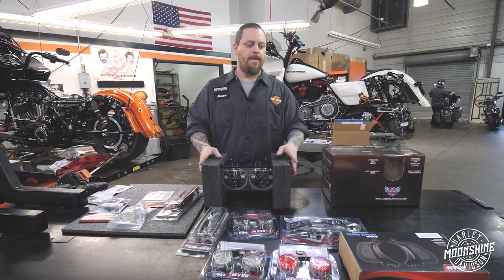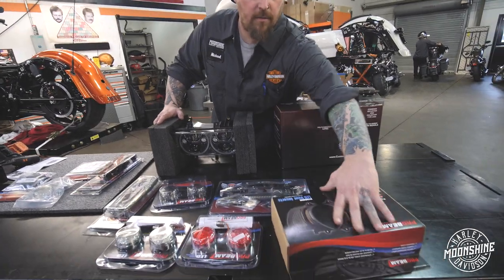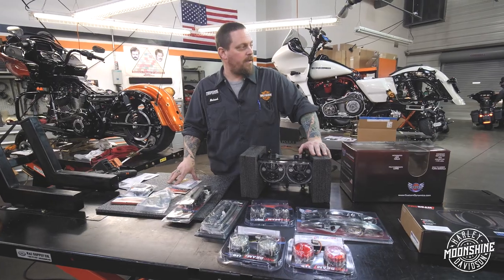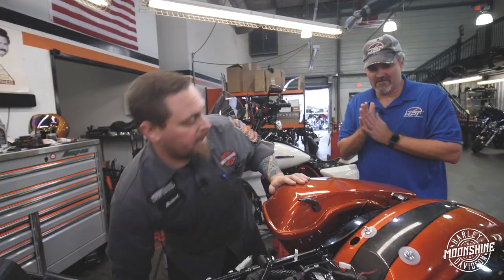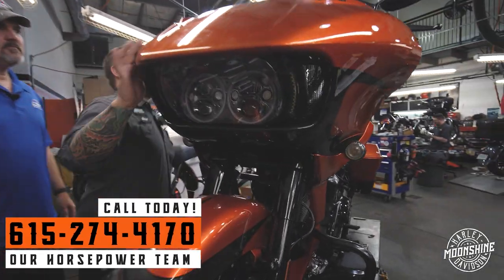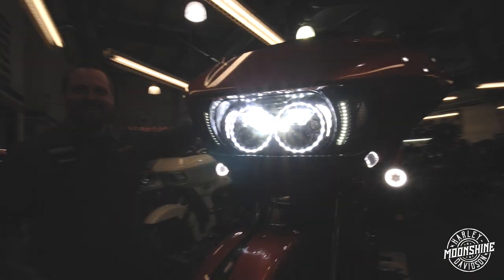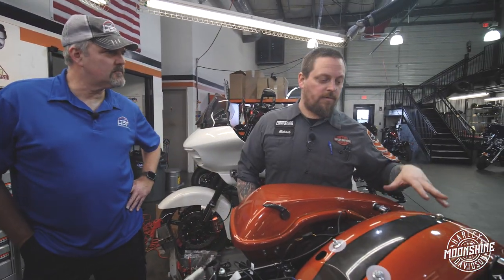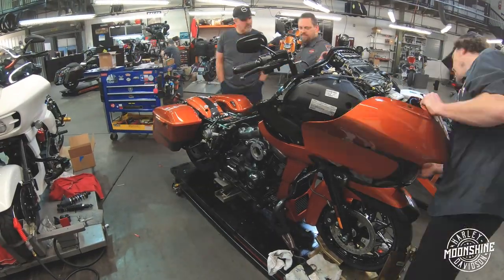Custom Dynamics Lighting & FINAL RIDE | Part 3 Veteran Bike Build by Moonshine Harley-Davidson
In the final part of our series on the Horsepower Therapy Veteran Bike Build, Mike (MVO) goes over the installation of the Custom Dynamics Lighting system for our bike build. A complete overhaul of the lighting on this Road Glide, you don't want to miss how much it transforms the look of this ride. Front faring, windshield, rear and side bags, it's a badass setup.